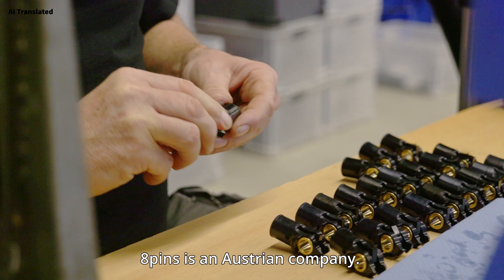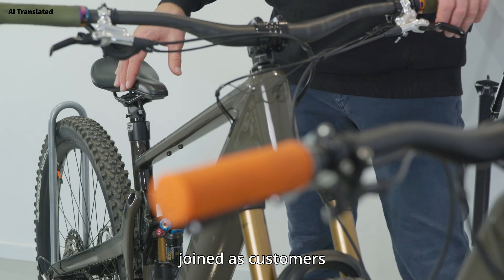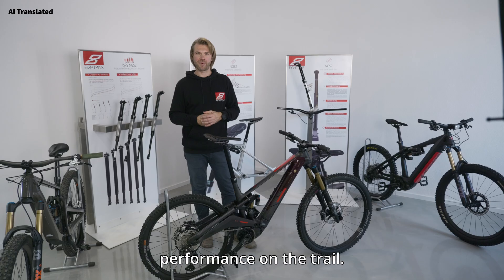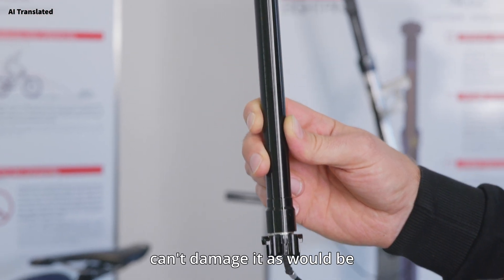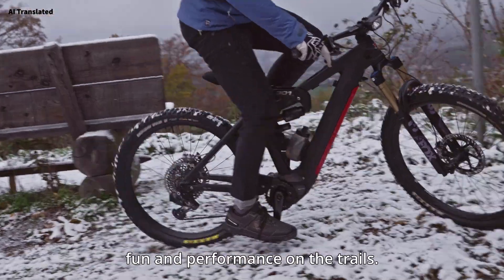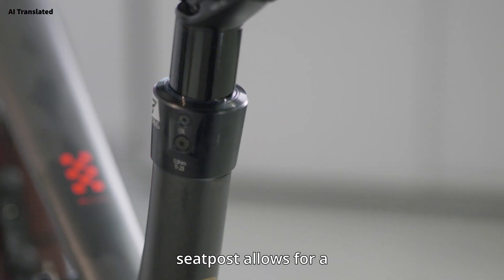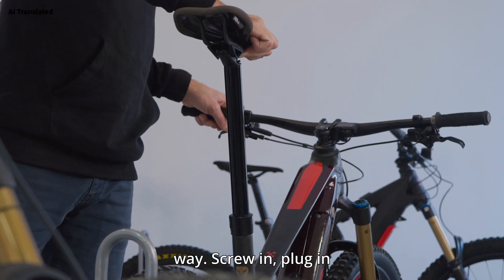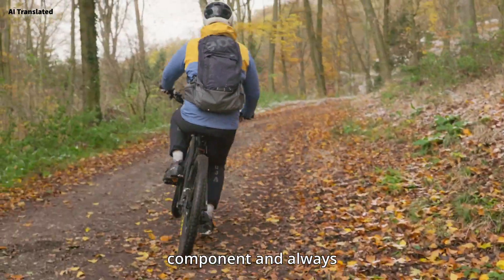🚵‍♂️ Eightpins Explained: The Dropper Post Revolution! 🔧🔥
Discover the future of MTB dropper posts with Eightpins! 🚴‍♂️ In this video, you’ll learn everything about the innovative technology behind our integrated dropper post. What makes Eightpins different from conventional dropper posts? How does it enhance your riding experience? Where is Eightpins produced? We’ll explain it all! 💡🔩

📌 Topics in this video:
✅ What makes Eightpins unique?
✅ Benefits for your mountain bike 🚵‍♂️